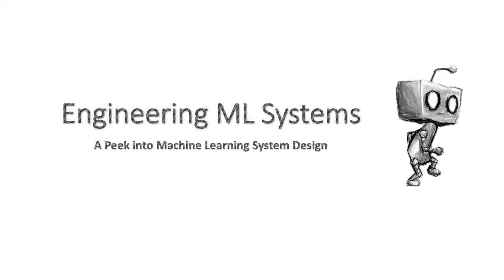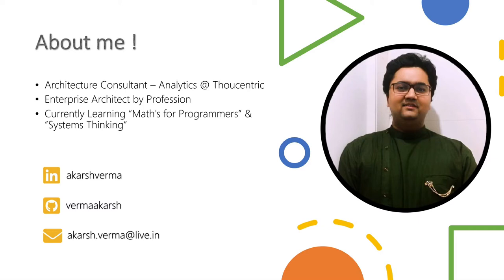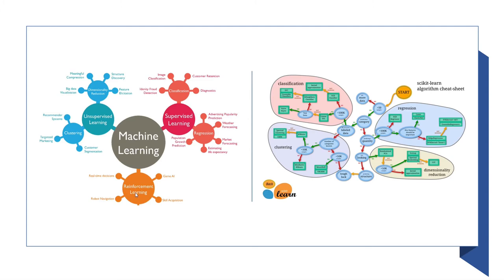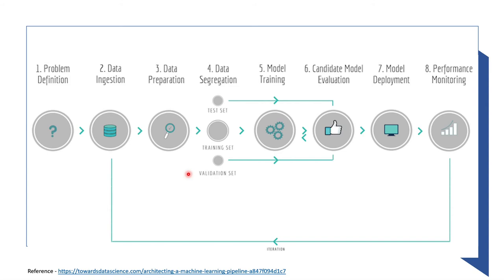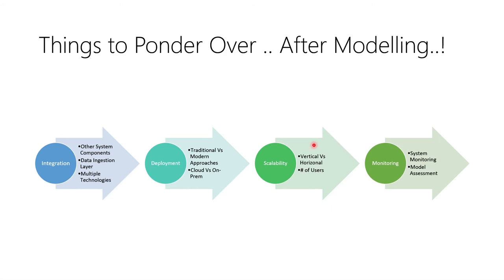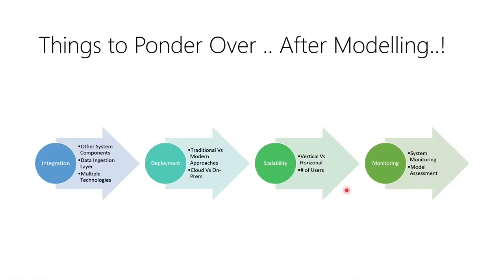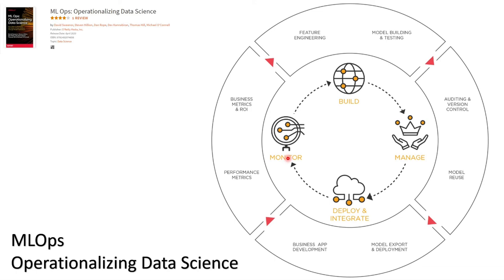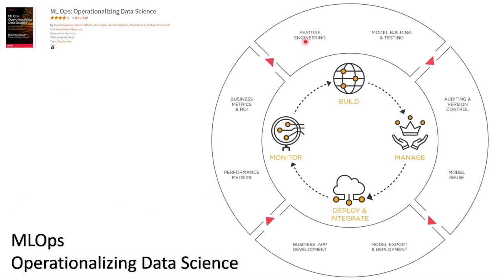Machine Learning System Design - Part 1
This is the Part 1 of my 3 part Introductory Series on Engineering Machine Learning Systems.

Do Check out Other Parts in the Series.

Excerpt from OReilly's Book on MLOps.

" ML Ops originated as a derivative of applying DevOps practices to data science and machine learning workflows or pipelines. The term combines ML (machine learning) and operations (Ops). At its core, it represents a repeatable process to deploy, monitor, and maintain these pipelines in operational or production systems.

Companies that build this kind of methodical thinking into their data science have a big competitive advantage over those that consistently fail to operationalize models and that fail to prioritize action over mere insight "

References